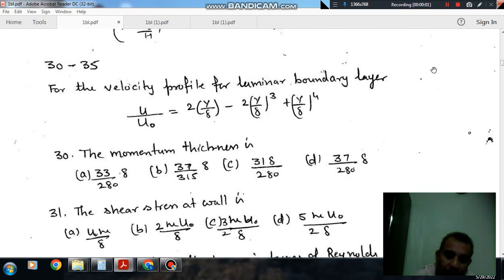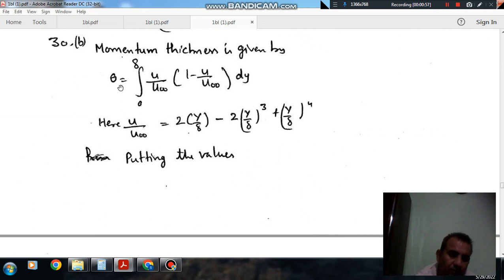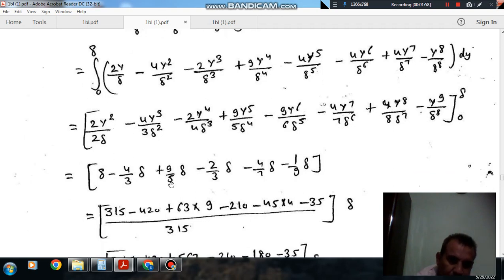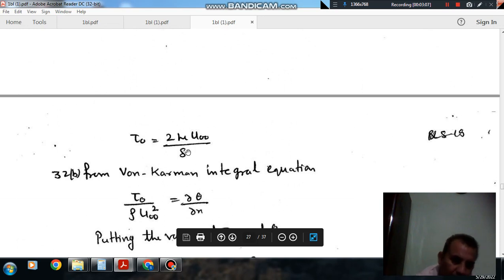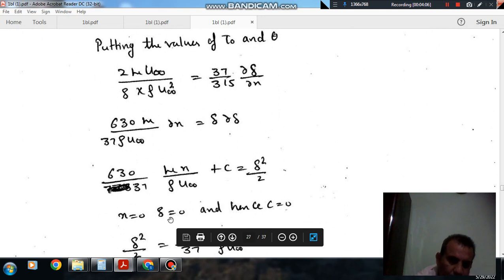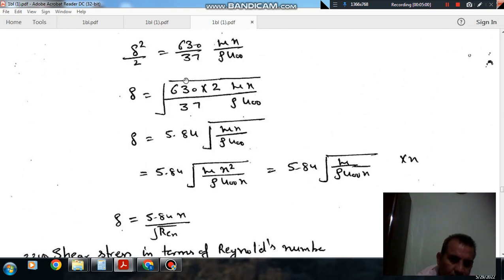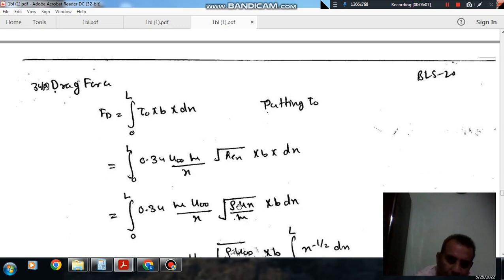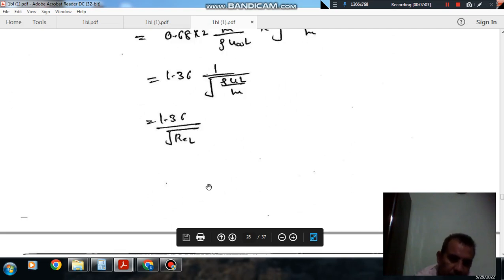Boundary Layer Flow (Q30 to Q35) (Fluid Mechanics & Machines Questions)